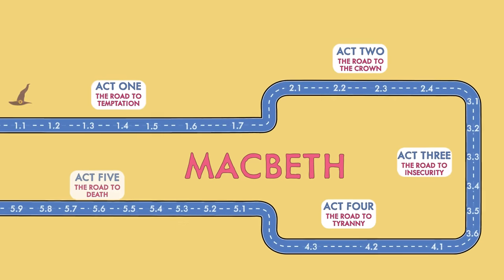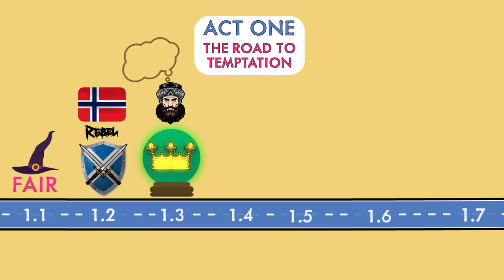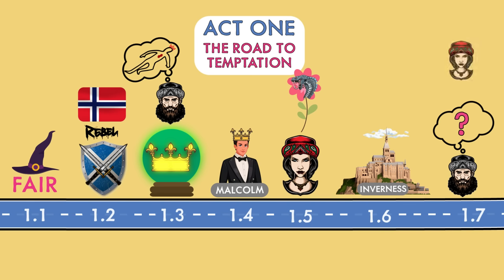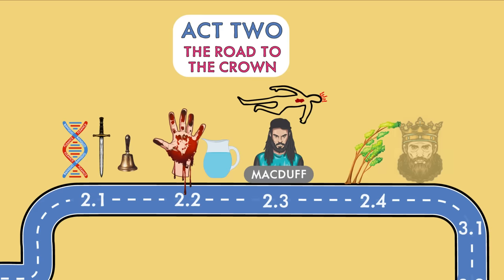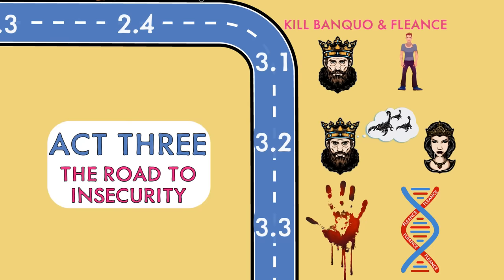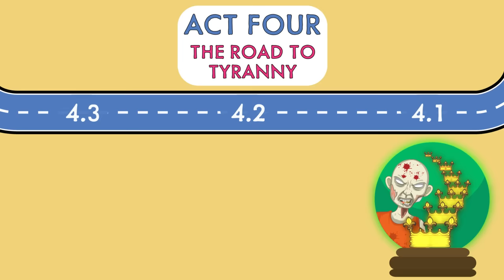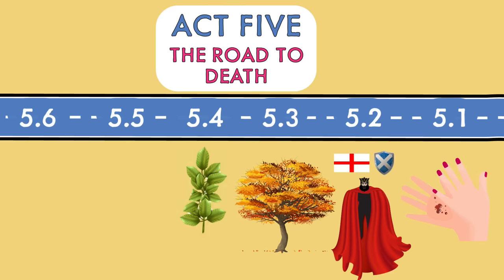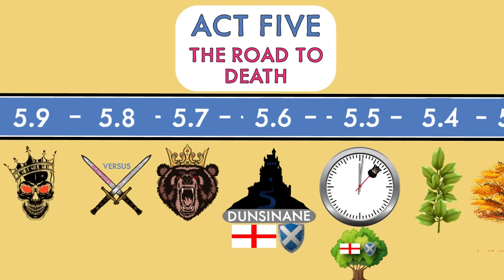Macbeth: Summary (Memorise & Recall)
Studying Shakespeare's 'Macbeth'? Dr Aidan, PhD, provides you with a 12-minute summary of the play, with the aim of deepening your understanding of 'Macbeth' in a matter of minutes.

Quick, relaxed, and informative, The Complete Guide to Shakespeare aims to make the plays accessible to everyone.

Have any video requests? Post them in the comments.